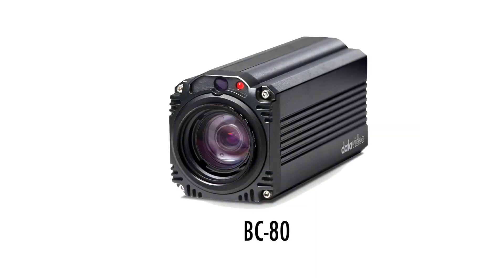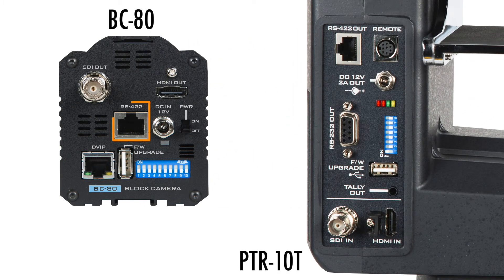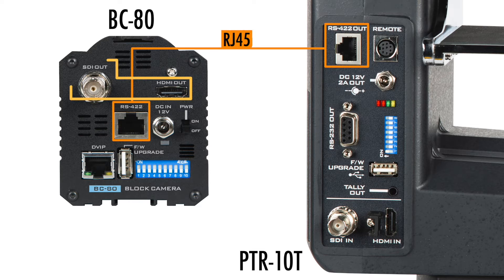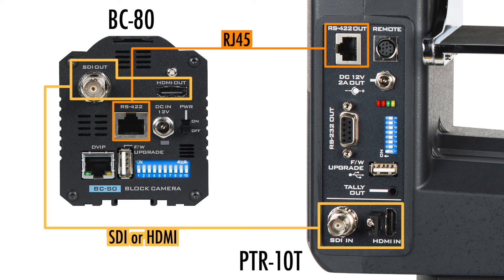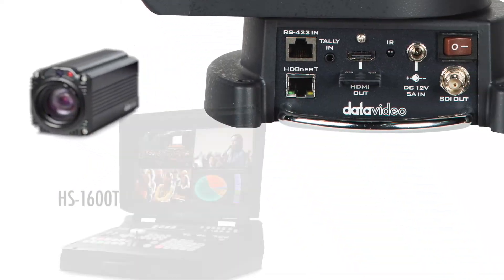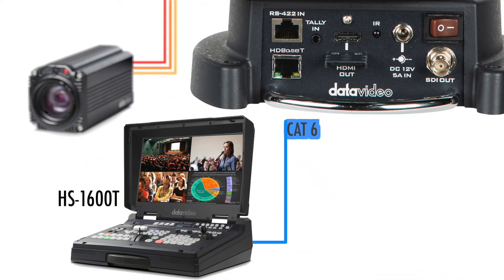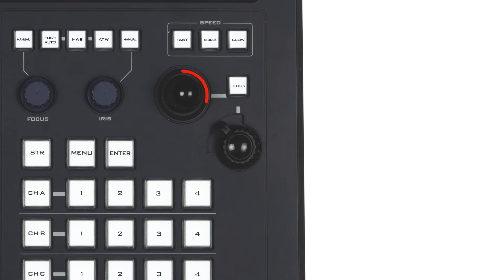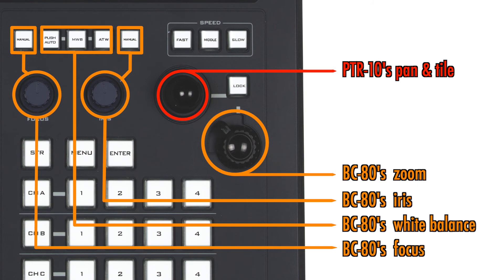Datavideo HS-1600T Mobile Cast Connect Three BC Series Cameras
「HS-1600T 4-Channel HD/SD HDBaseT Portable Video Streaming Studio」

The HS-1600T is a 6-in-1 product designed to simplify your workflow. It is a portable HDBaseT hand-carried studio that includes a switcher, monitor, camera controller, audio mixer, streaming encoder, and recorder. What more do you need to execute your production than PTC-150TL HDBaseT PTZ cameras?

The built-in HDBaseT technology allows the reception of 1080p signals from three PTC-150TL or PTC-140T HDBaseT PTZ cameras via CAT6 cable. It features PoE to provide power to three PTC-150TL or PTC-140T cameras, making installation fast and easy. Keeping things user-friendly, you only need to push one button to stream to your preferred CDN and record to an SD card simultaneously.

Another great feature of the HS-1600T is the integrated joystick for controlling the pan, tilt, and zoom of the PTC-150TL cameras. You can also adjust focus and iris, as well as access the camera's menu. There are four preset buttons for each camera, making it easy for an operator to recall preset shots with a press of a button.

The all-inclusive features of the HS-1600T make it ideal for various applications such as live events, worship, seminars, and corporate presentations.

0:00 Intro
0:04 Connecting BC Series Cameras
0:59 Outro